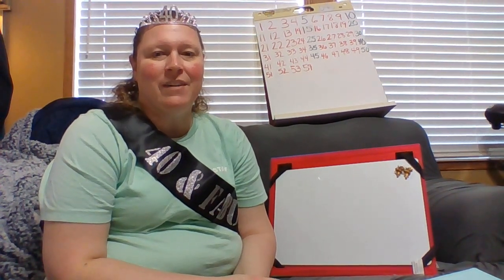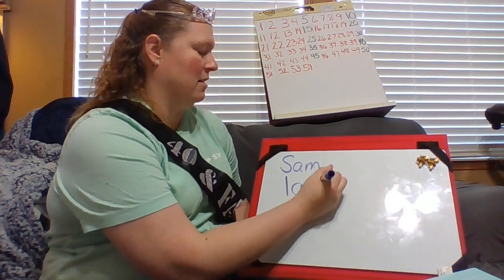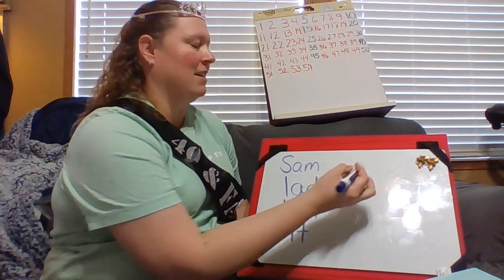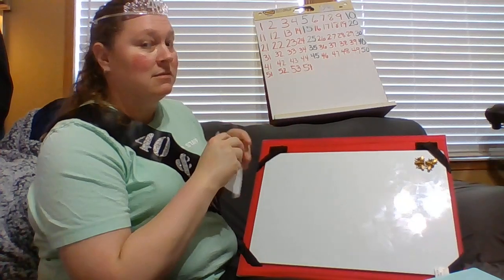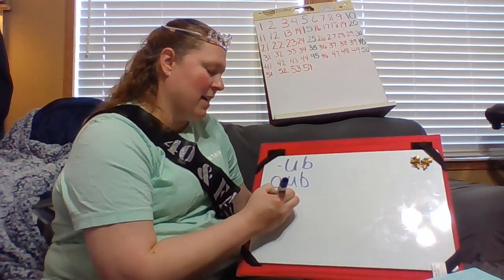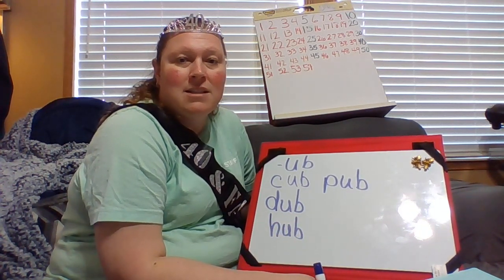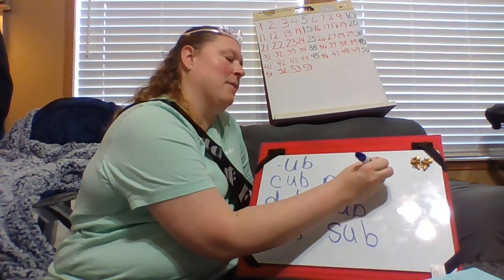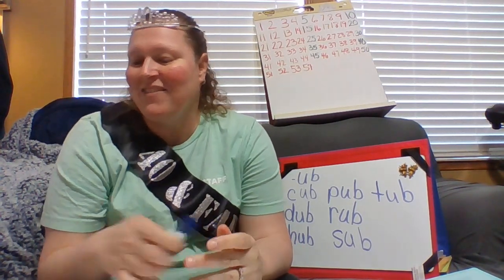ub word family